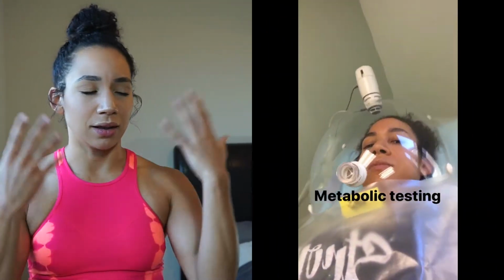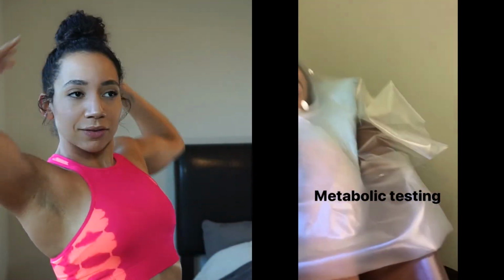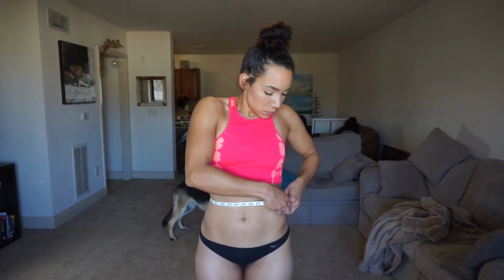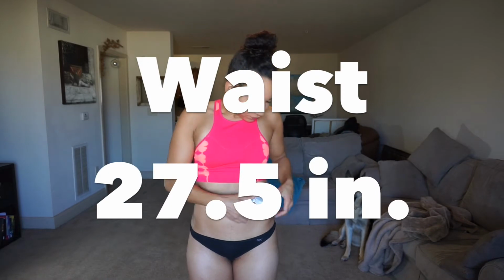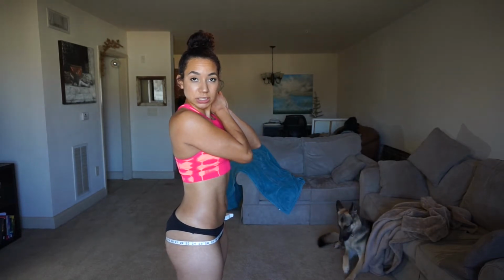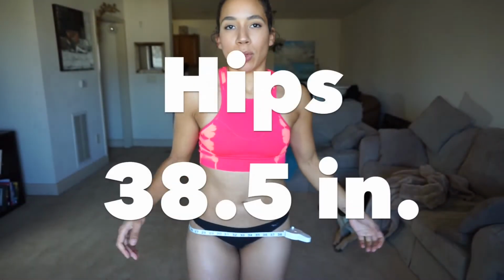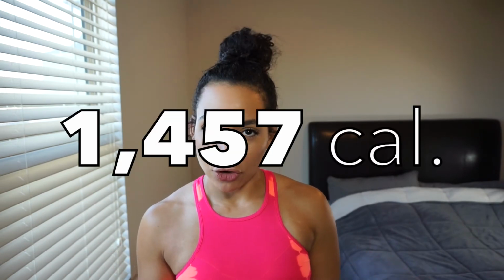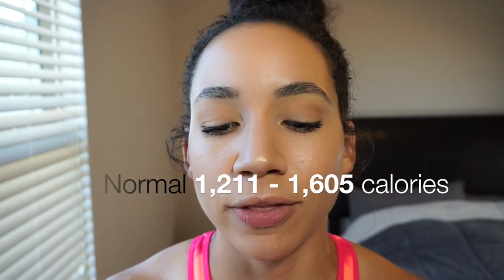PHYSIQUE UPDATE | Results of my Body Fat & RMR Tests & Measurements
What up, FAM?!  This video is all about my body.  I decided to hop on the bodyfat wagon and go get tested.  I used the BodPod because that was the closest to me.  Then I also go over my resting metabolic rate (RMR) testing results.  Since this is a physique update, I decided to take a couple of measurements (waist and hips) which I take you through with me :).

2:31 Taking Measurements
5:21 Body Fat Results
6:13 Metabolism Results

Don't forget to give the video a like if you liked it!

I post almost daily about exercises, inspiration, fit tips, recipes, and lots of flexing selfies ;)

CREDITS

Joker Clapping Scene | The Dark Knight (2008) Movie Clip